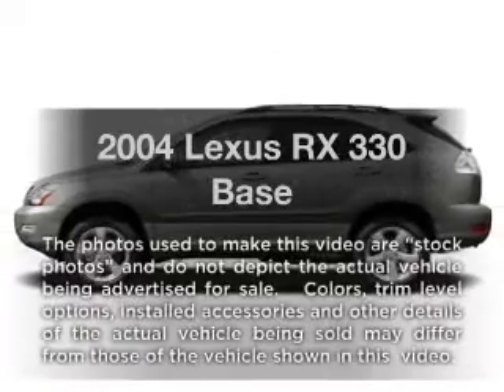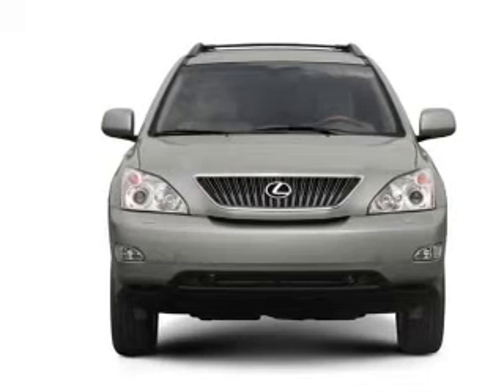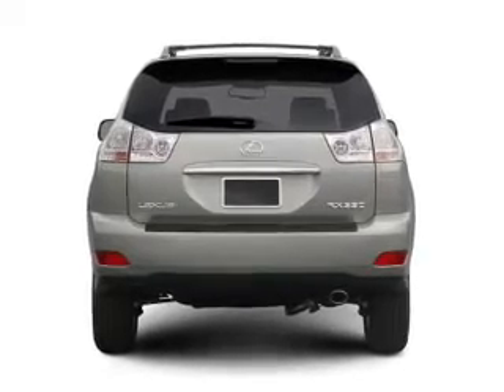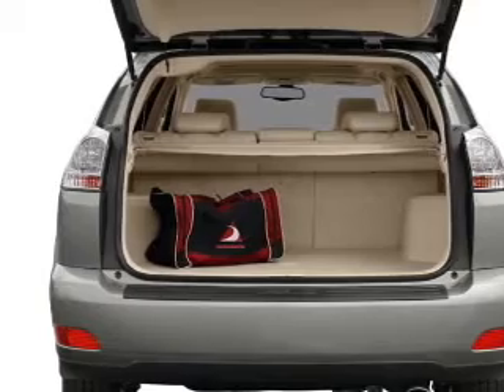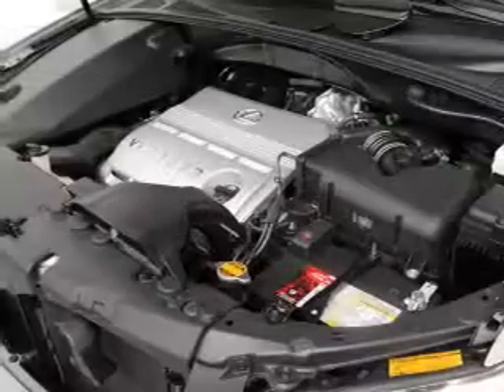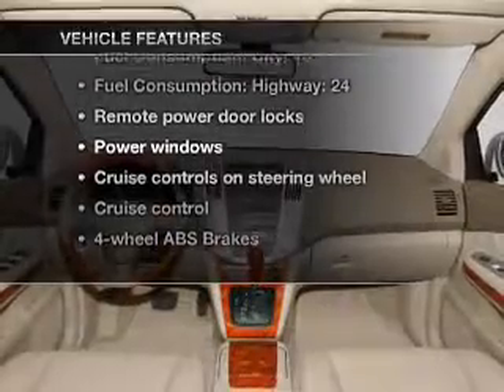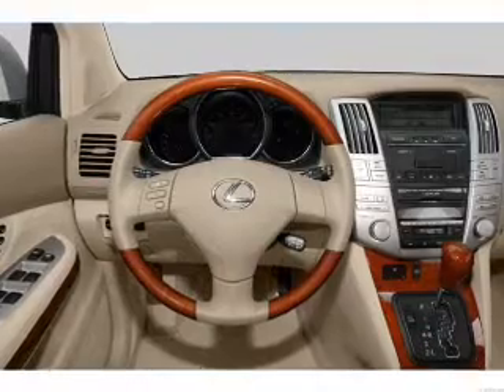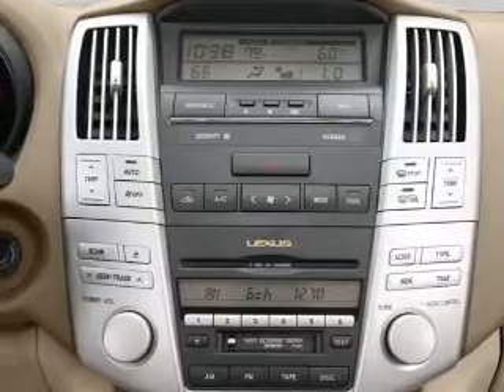2004 Lexus RX 330 - Modesto CA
Year: 2004
Make: Lexus
Model: RX 330
Trim: Base
Engine: 3.3 liter 6 cylinder 24 valve
Transmission: 5-Speed Automatic
Color: Silver
Mileage: 155073
Address:
4513 McHenry Ave